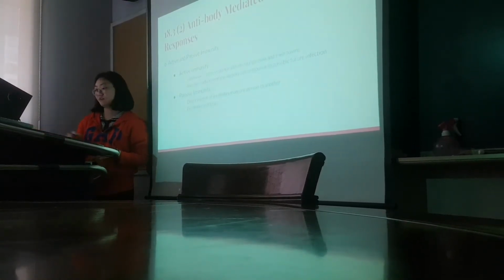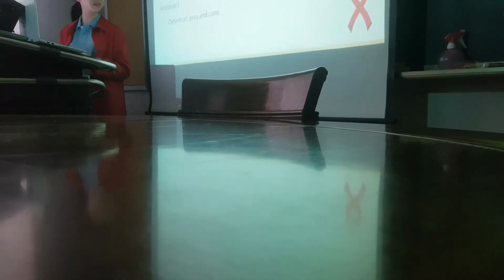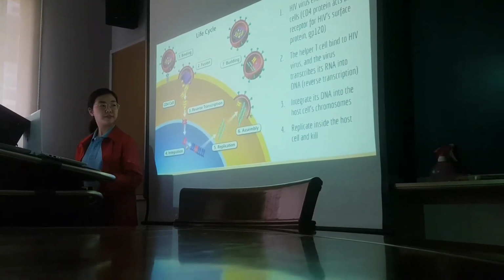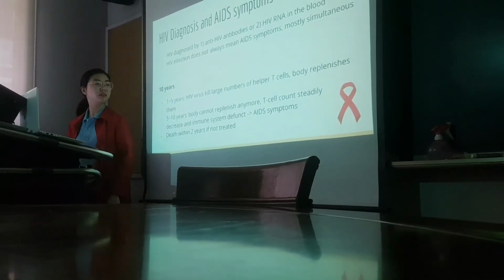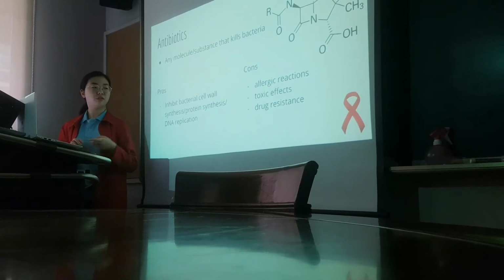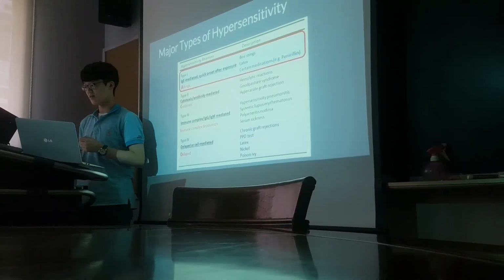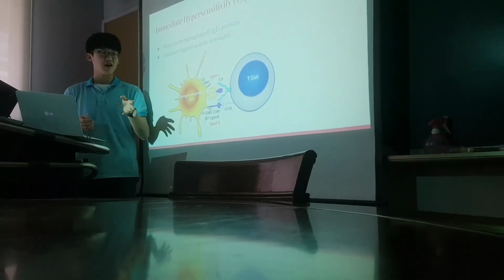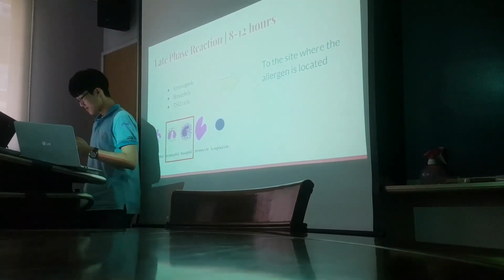Anatomy & Physiology Presentation Chapter 18 Part B